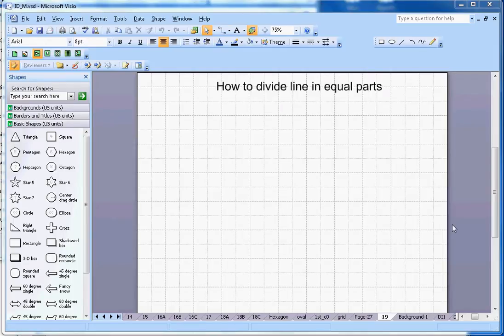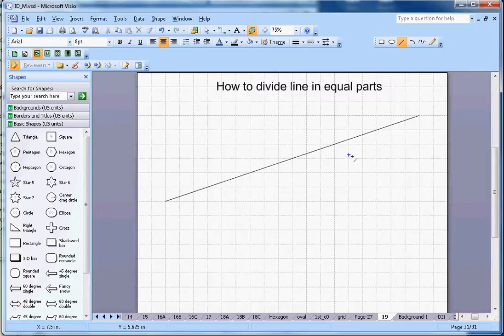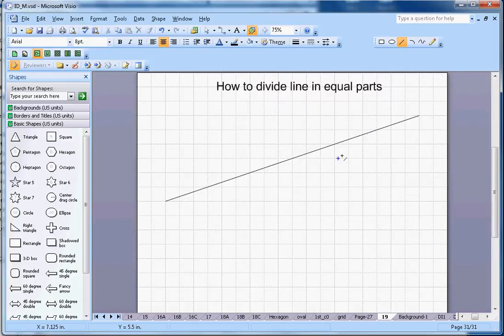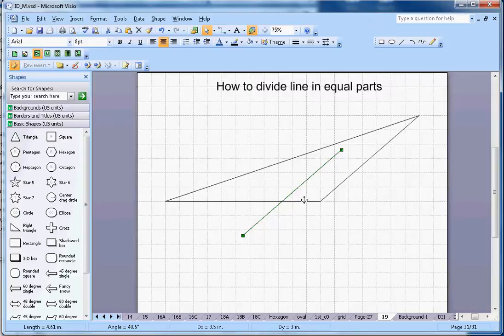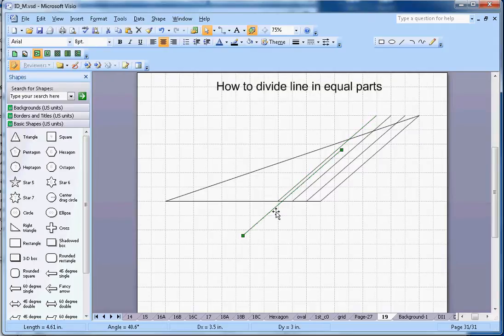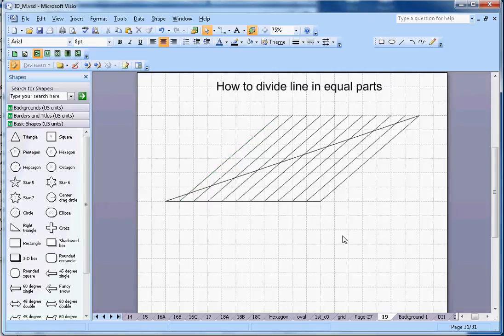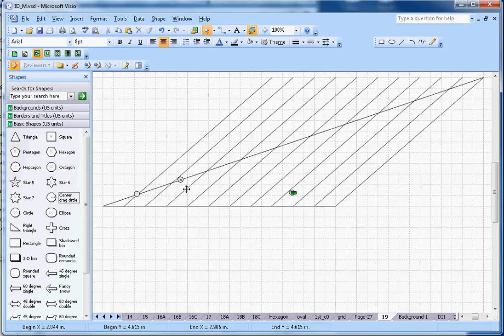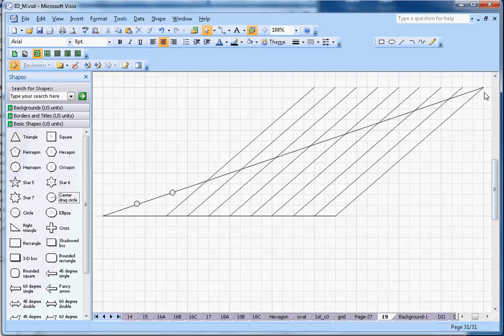Microsoft Visio - How to divide line into equal parts